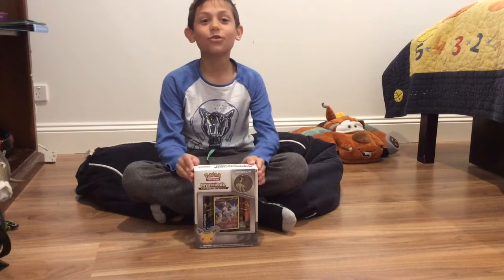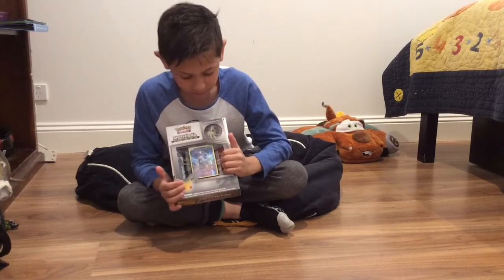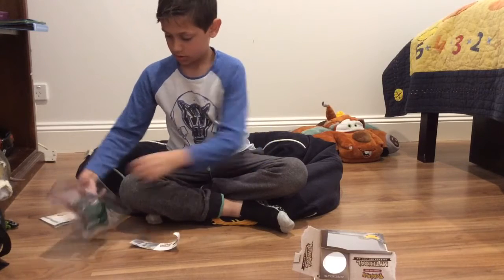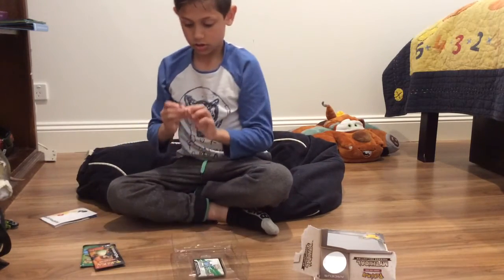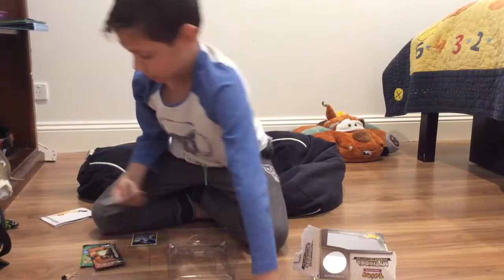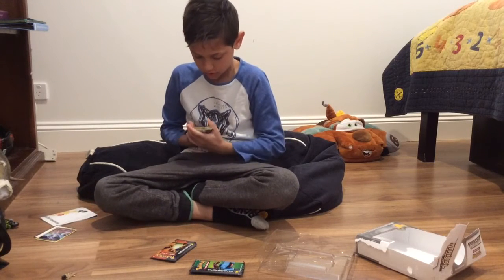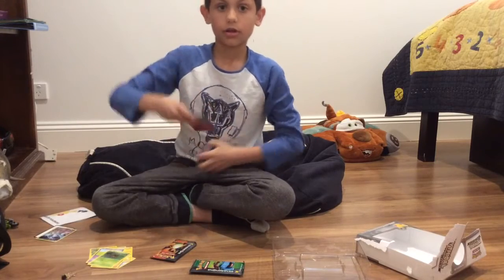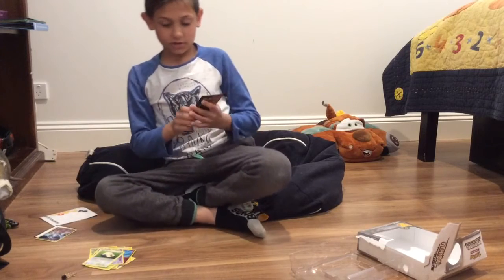Pokèmon trading card pack opening (rare card) 20th anniversary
I am doing all of these videos for fun. Also let us know what you want next.